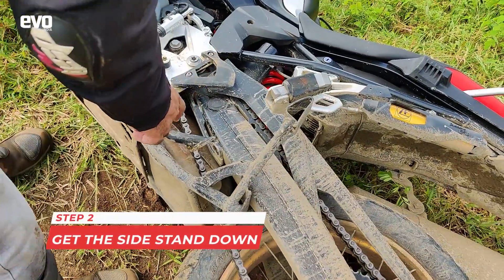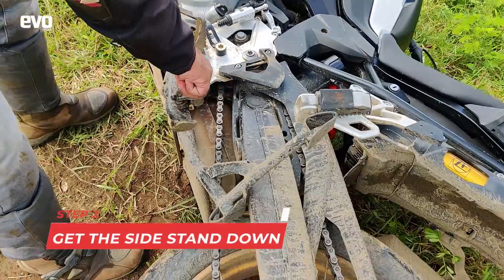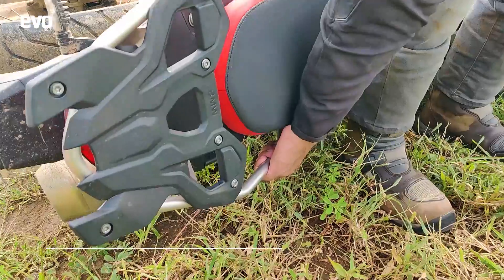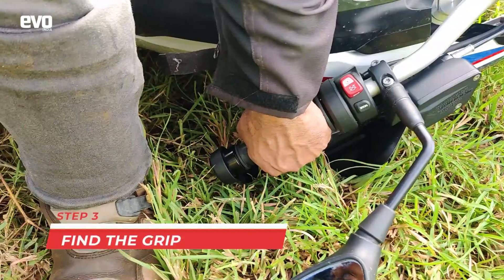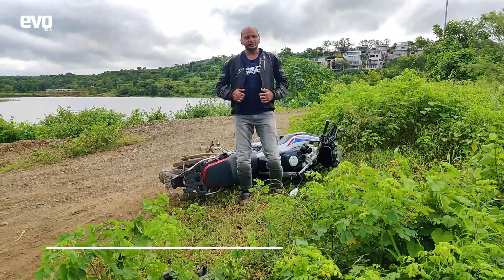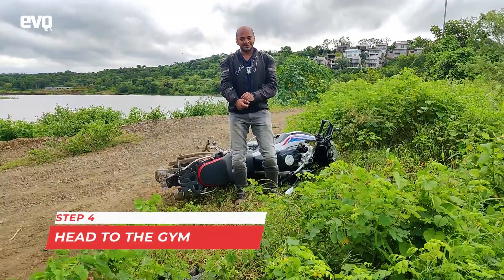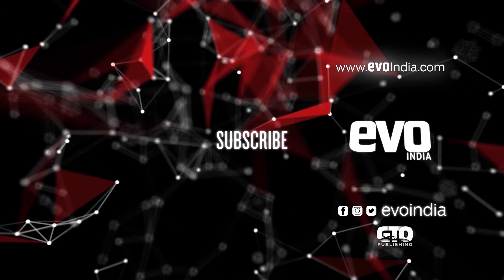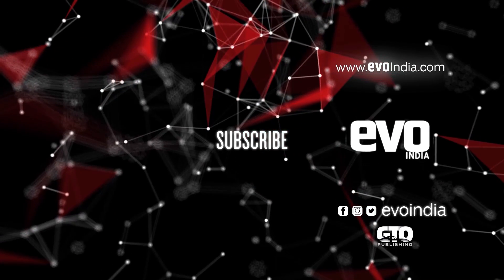How To Pick Up A Motorcycle | Learn in 5 Simple Steps | evo India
When you ride off road you might drop the bike. Don’t worry. Adventure bikes are built to take a tumble or two without any damage. But big ADV bikes are heavy! So how do you lift a fallen adventure motorcycle? That’s what we will show you in this quick video with the BMW F 850 GS. Learn in 5 easy steps how to pick up a bike.

How To Pick Up A Bike
How To Lift A Bike
How To Lift A Motorcycle
How To Pick Up Adventure Bike
How To Lift A Heavy Bike